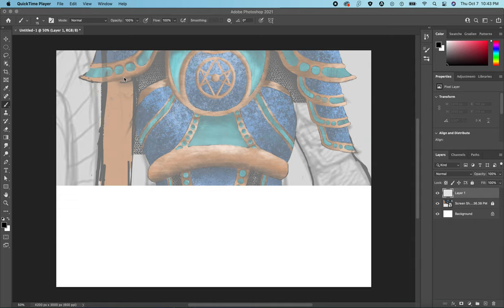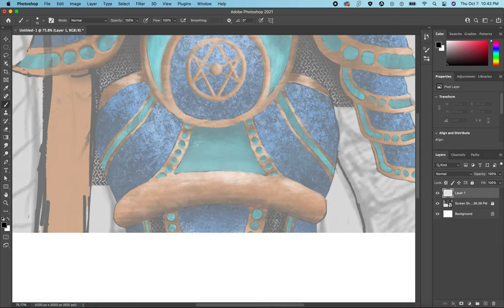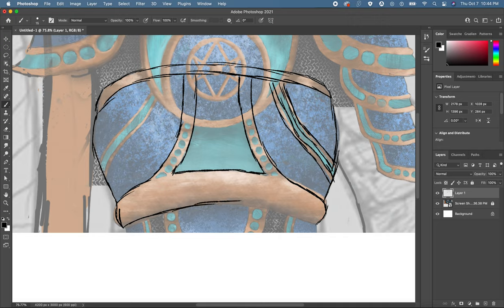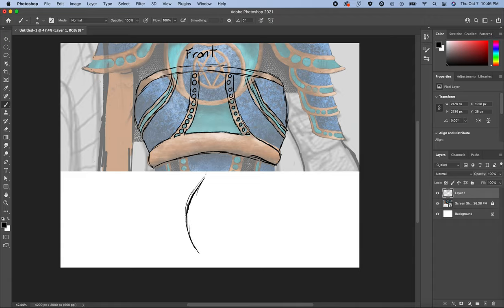Tutorial: How to Sketch the Breastplate for Cosplay Armor in Adobe Photoshop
A Tutorial on how to draw a breastplate!